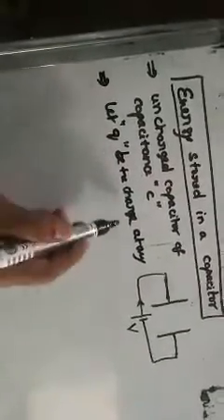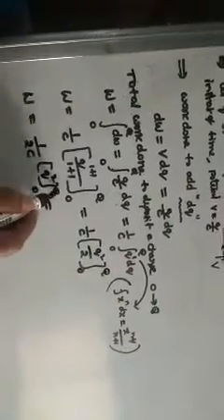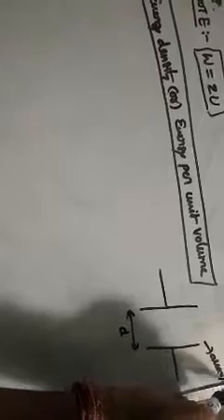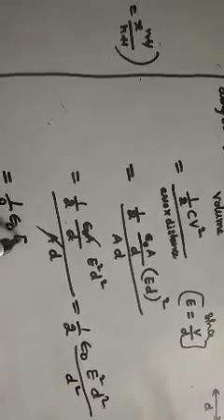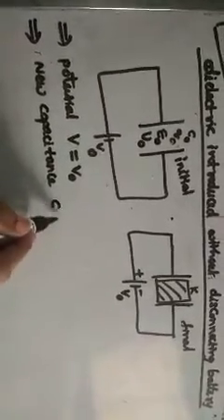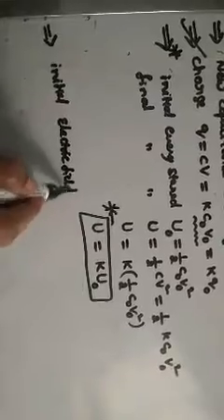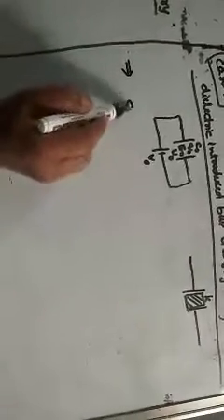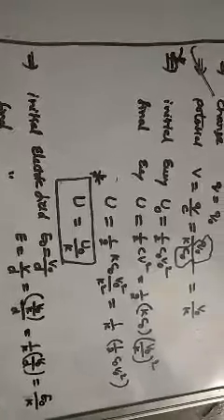D.suresh babu physics kvs